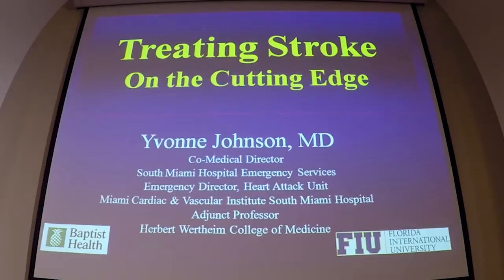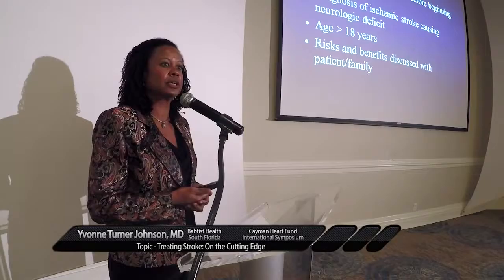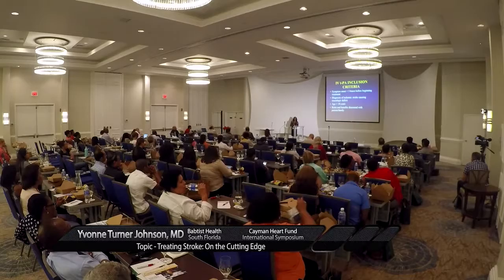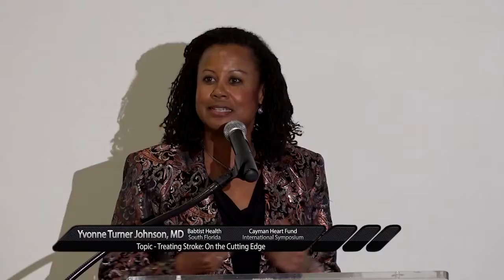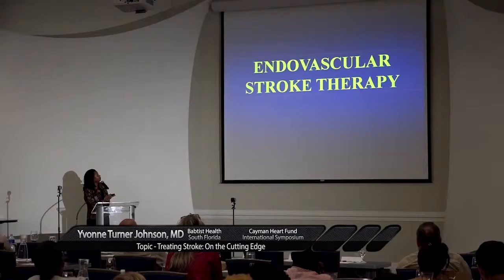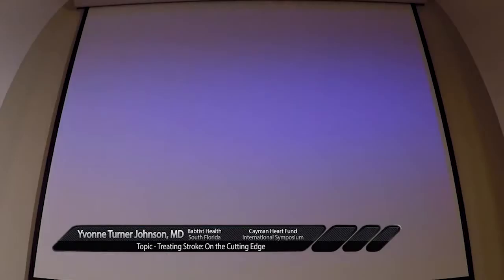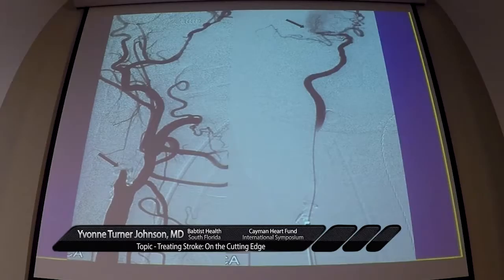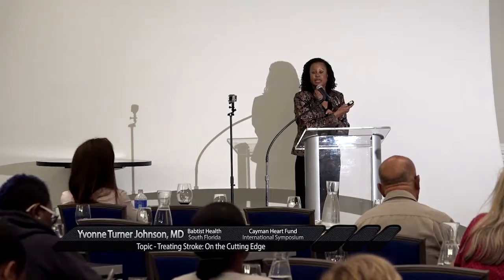Treating Stroke: On the Cutting Edge - Yvonne Turner Johnson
Video courtesy of Cayman Life TV